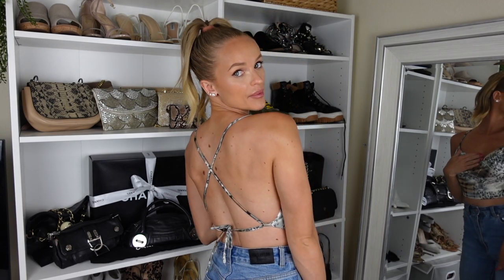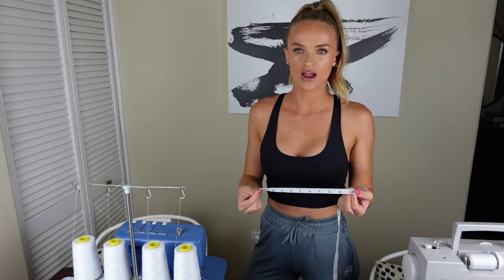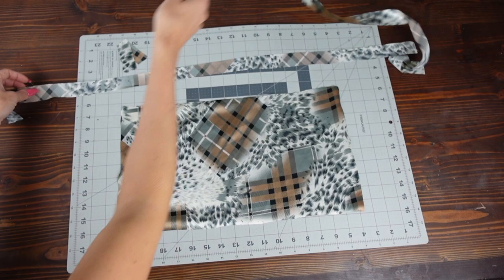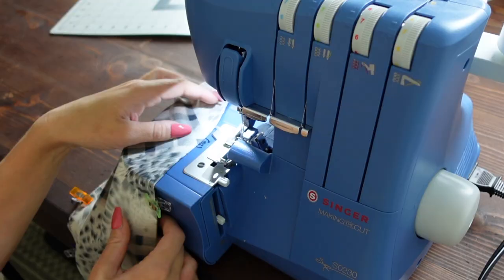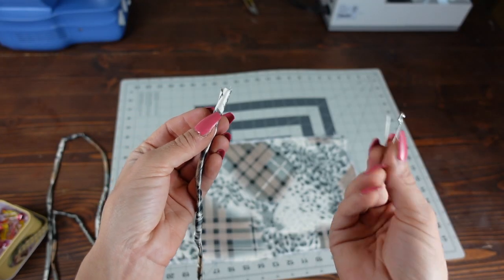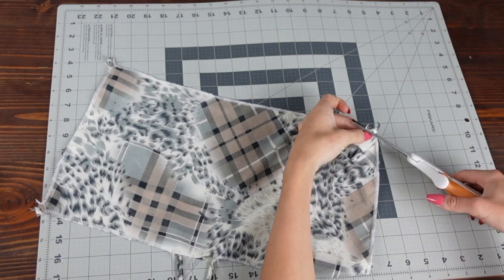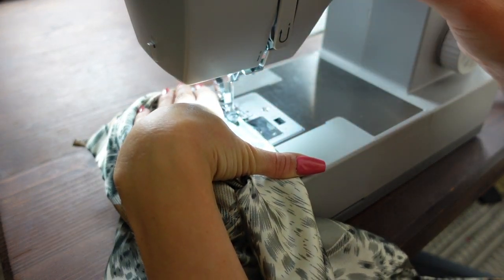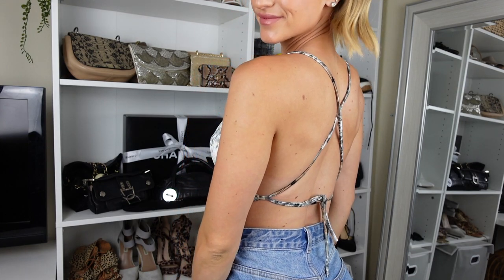Sewing tutorial: How to make an open back cowl neck tank top | Handmade by Karly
This sewing tutorial is a beginner friendly step by step of how to make a cowl neck, open back tank top. You will learn how to self draft this top with your body measurements. This top can be made with virtually any fabric!